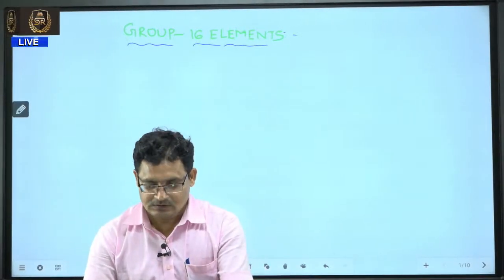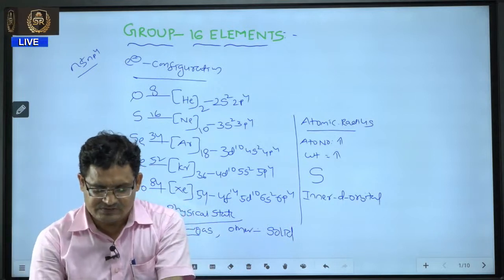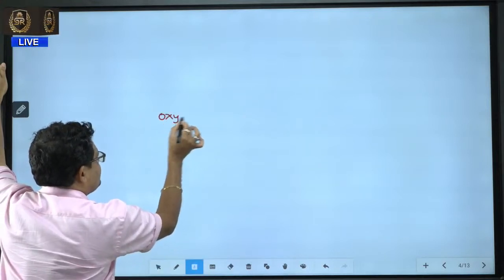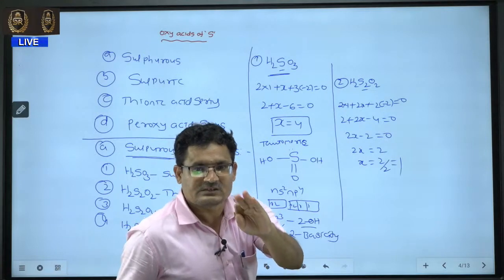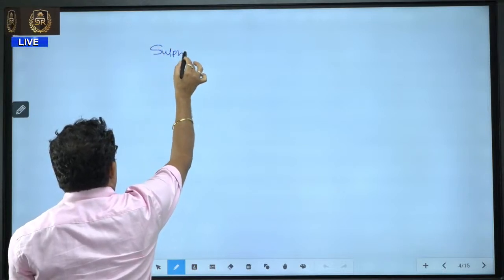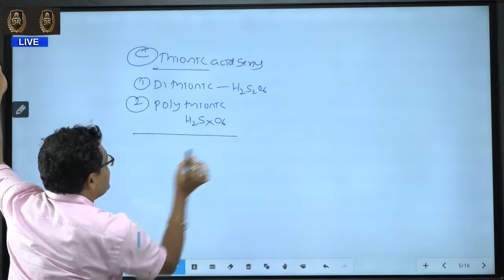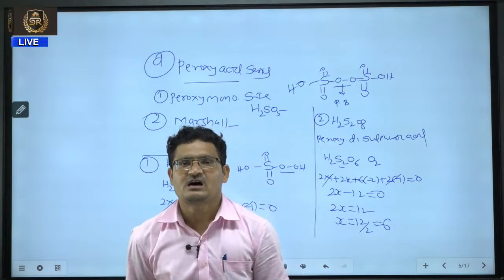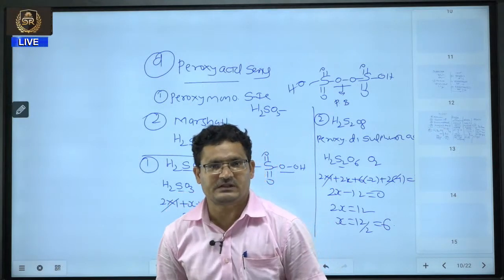Copy of GROUP 16 ELEMENTS | CHEMISTRY | CHARAN SINGH